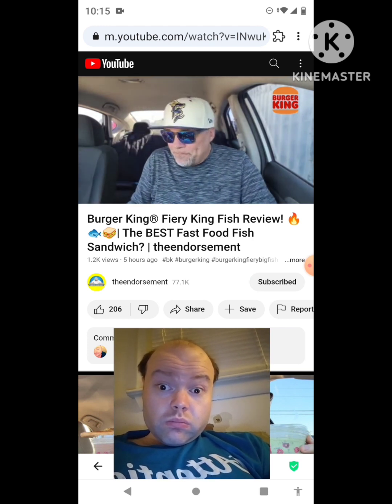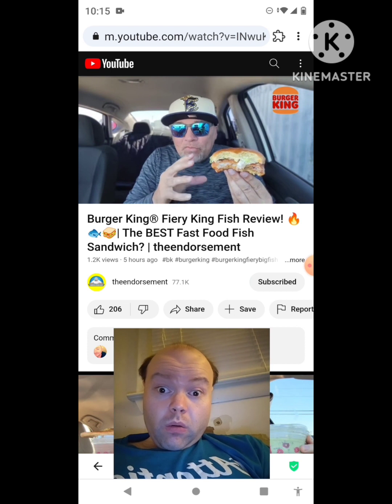Reaction to Burger King® Fiery King Fish Review! 🔥🐟🥪| The BEST Fast Food Fish Sandwich?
And I'm sorry for the short and different title everybody but the title box would not let me add the whole original title into it.